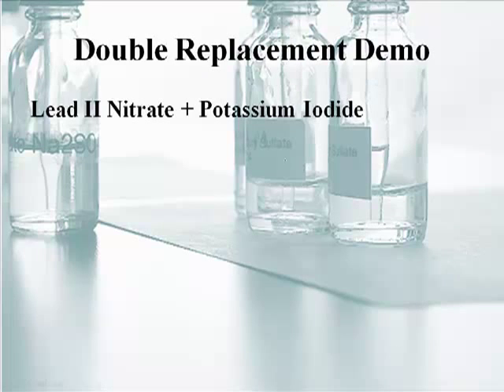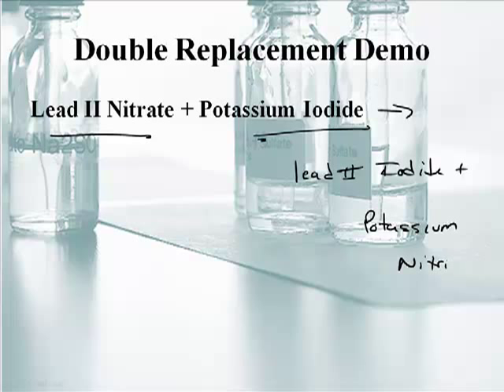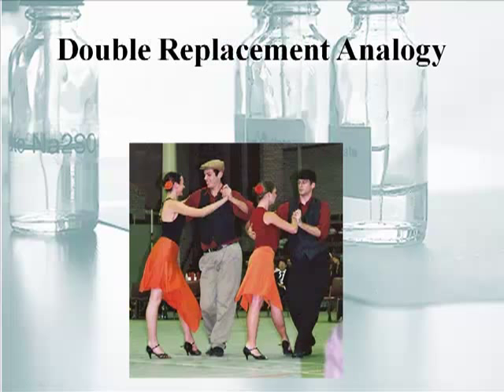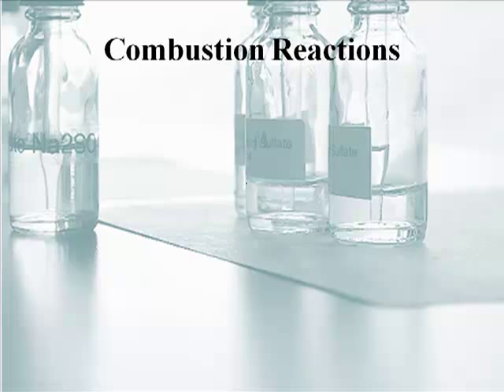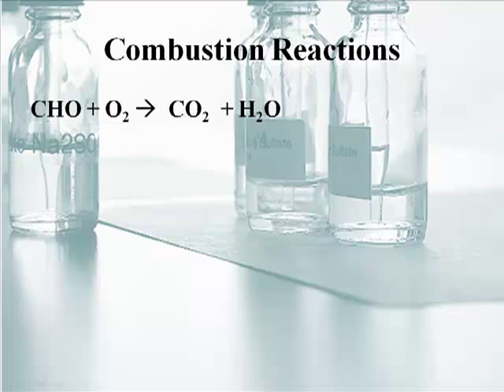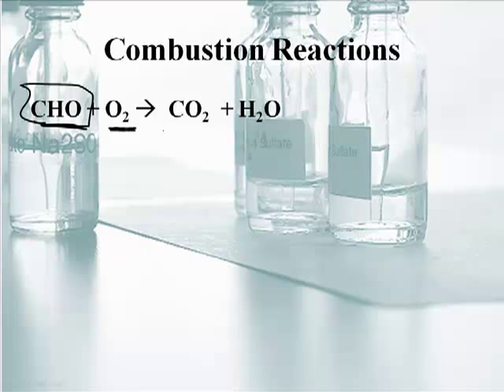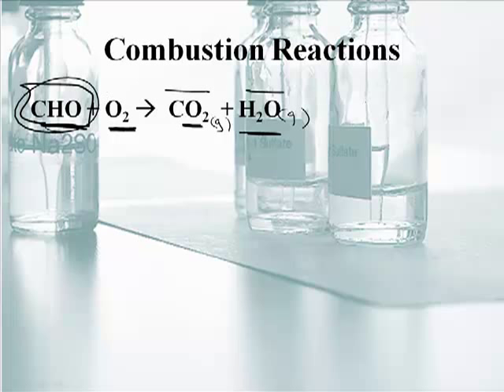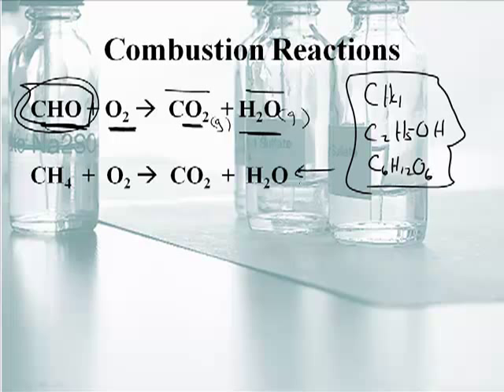Intro to Chemistry: 4.3 Types of Chemical Reactions (3/3)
4.3 Types of Chemical Reactions